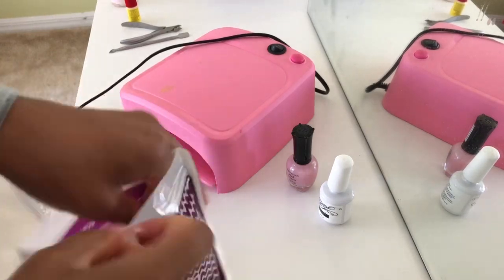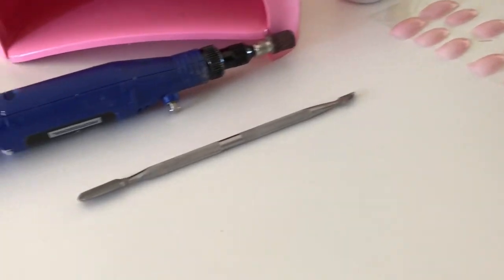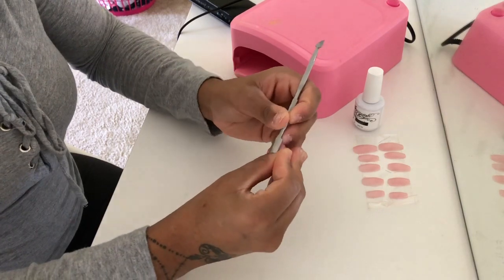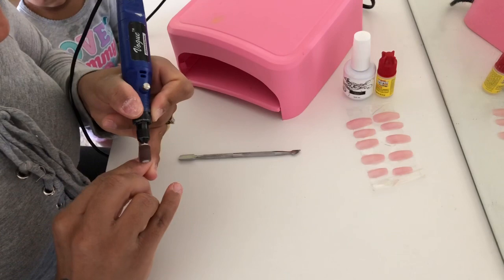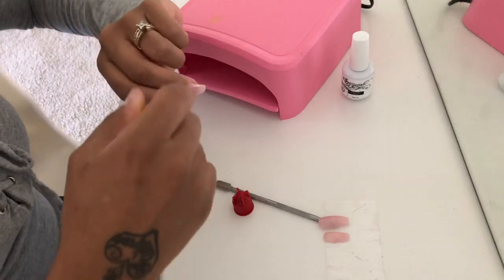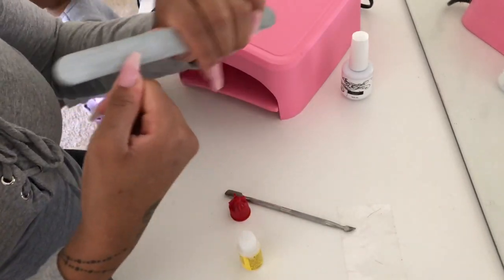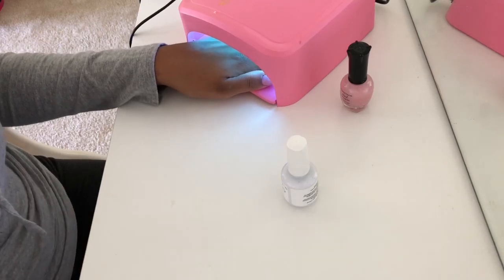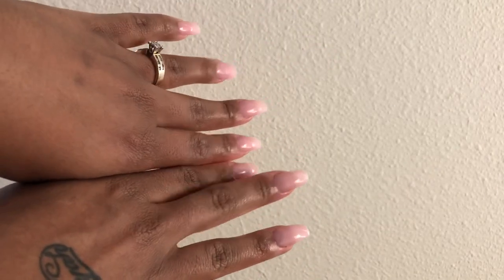Gel Nails At Home under $20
LED Lamp
Gelish Nail Polish
Super glue
Nail File
Nail Drill
Dead skin trimmer

Where are you from? I am from Florida
Whats your race? I am Puerto Rican
How old are you? I am 22, My Birthday is September 11th